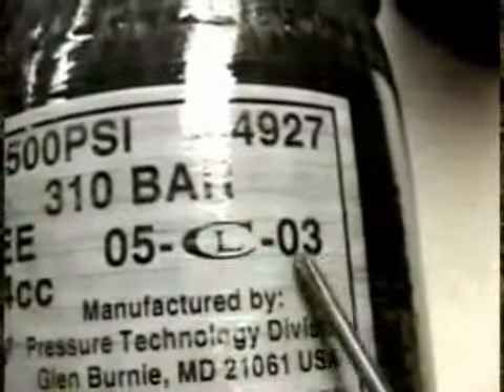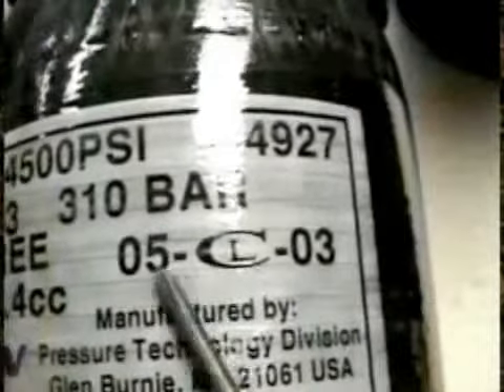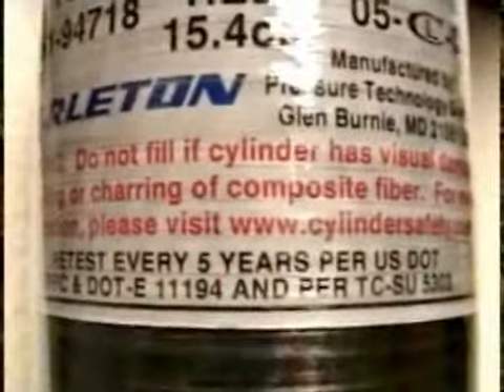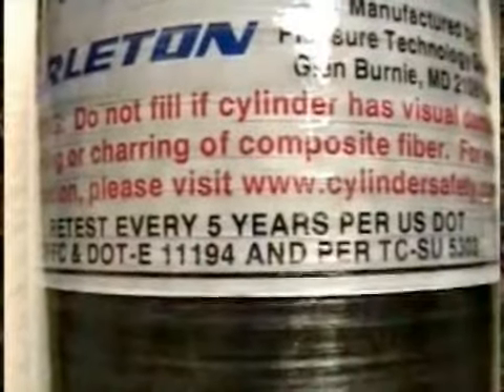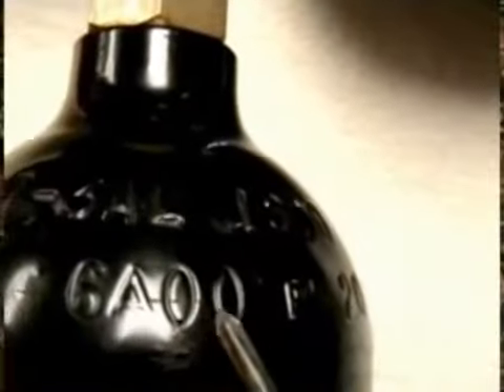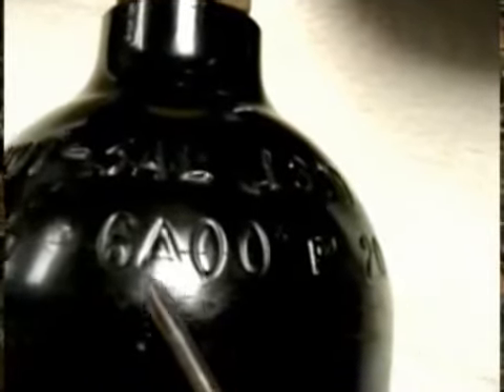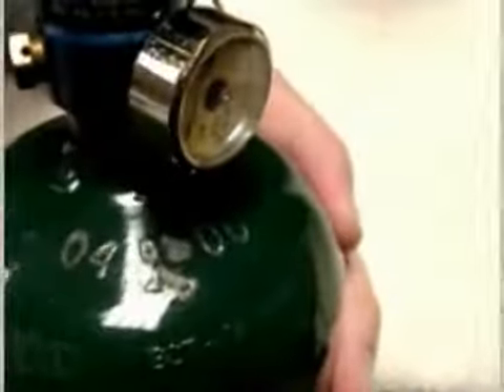Paintball Air Tank Maintenance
Paintball Air Tank Maintenance. Part of the series: Paintball Gear Maintenance. The most importance aspect of paintball air tank maintenance that can be performed at home is checking the tank visually. Learn about how often an air tank has to be tested with help from an experienced paintball player in this free video on paintball air tank maintenance.